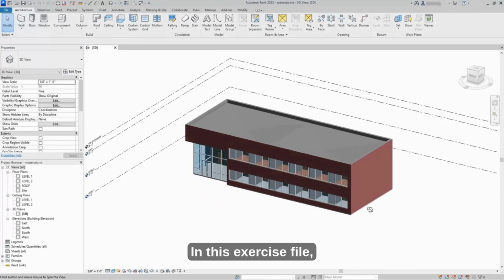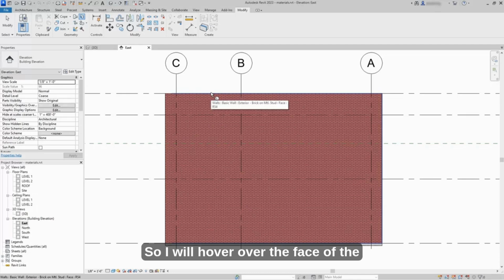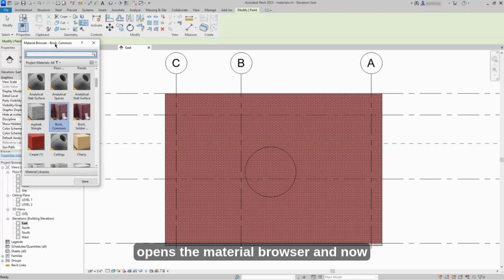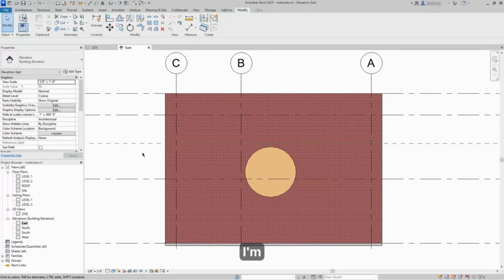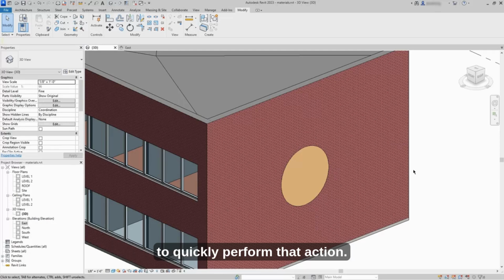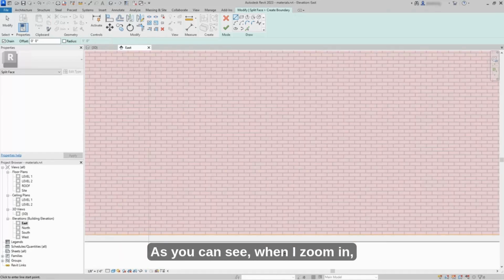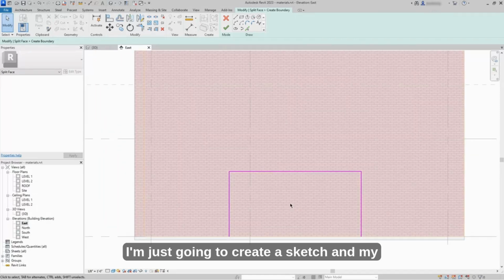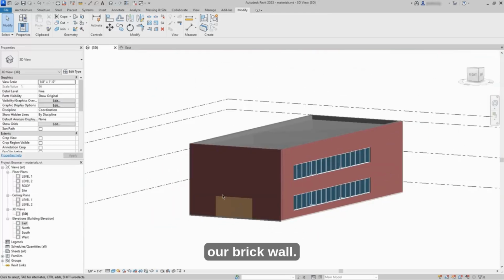Revit Tutorial - Paint materials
In this Revit tutorial, we’ll explore two powerful tools that allow you to customize wall appearances without creating new wall types — the Split Face and Paint tools.
These tools are extremely useful when you need to apply different materials to specific portions of a wall, floor, or ceiling, especially in architectural detailing or interior design workflows.

We’ll start by opening the East Elevation View, then use the Split Face tool to divide a wall surface into a separate region. Once the split region is created, we’ll apply a new material using the Paint Tool — in this example, a wood stain finish on a brick wall. You’ll learn how to quickly modify appearances, create detailed material zones, and visualize design intent clearly in 3D.

The tutorial also covers how to remove or modify a split face, how to use boundary lines for precise region control, and how these visual changes can enhance presentation drawings and renderings in Revit.
Whether you’re an architect, BIM modeler, or student learning Revit, mastering these tools will help you present materials more realistically and efficiently.

By the end of this lesson, you’ll understand how to:

Split wall faces for detailed material regions

Apply custom materials using the Paint tool

Adjust and delete split regions easily

Combine materials for realistic visualization in Revit

This video is part of our Revit Tutorial and BIM Tutorial series, where we teach essential modeling, documentation, and visualization techniques for real-world architectural projects. Perfect for beginners, professionals, or anyone preparing for a Revit certification.

👉 Watch till the end to see how you can use these features to make your models look professional and realistic.
💡 Don’t forget to check our playlist for more Revit and BIM tutorials!

⏱️ Timestamps:

0:00 – Introduction to Split Face and Paint Tools
0:15 – Opening the East Elevation View
0:28 – Activating the Split Face Tool
0:53 – Creating and Finishing the Split Region
1:15 – Applying Material Using the Paint Tool
1:50 – Viewing Results in 3D
2:27 – Deleting Split Faces and Reapplying
2:45 – Creating a Split Region on Boundary
3:20 – Sketching and Snapping to Edges
3:55 – Applying Wood Material
4:05 – Final Results and Recap